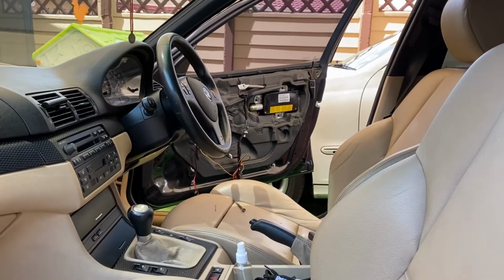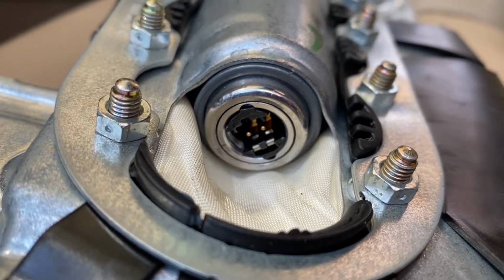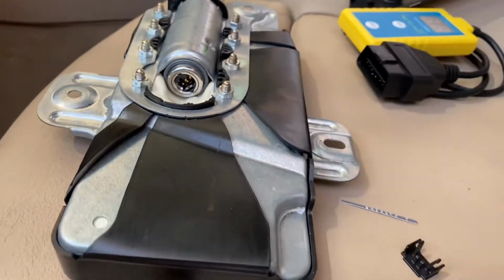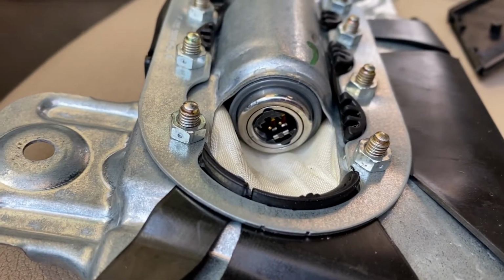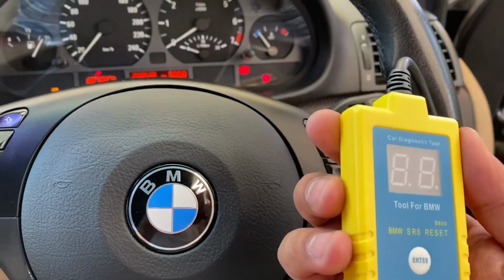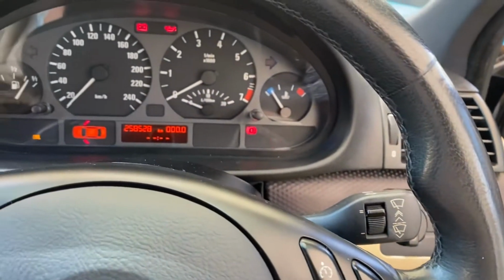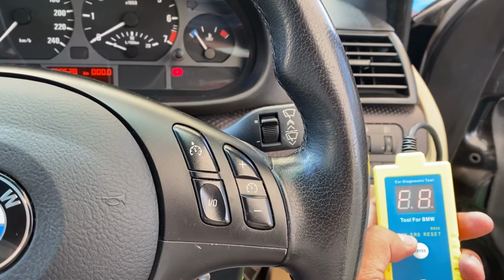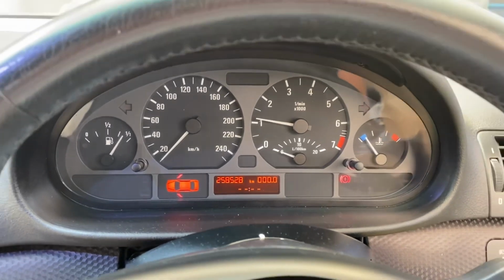E46 Airbag light fix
Fix for a left or right door airbag. Common problem after doing a window regulator replacement. Do this at your own risk, I’ve read that doing any repairs with airbags can be dangerous as you can set them off.

This is a workaround at no cost. The part number if you want to replace instead of repair is 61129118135 which is about $70.